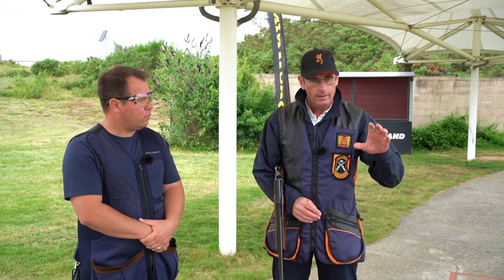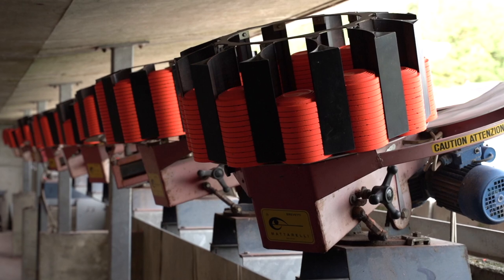How to Hit Series 5 Episode 5 - What is Olympic Trap?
In this episode, Simon is joined by Olympic bronze medallist Steve Scott to give us an introduction to Olympic Trap (OT). OT is considered the pinnacle of Trap shooting, with very fast targets thrown from fifteen different traps hidden in a trench.

This series was filmed at the National Clay Shooting Centre at Bisley by James Marchington.